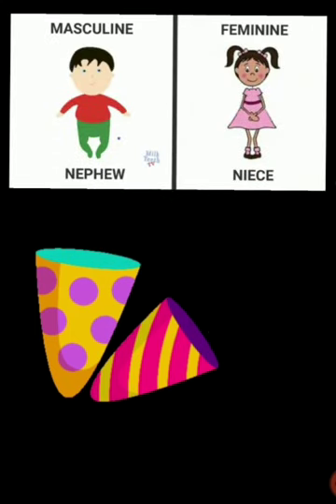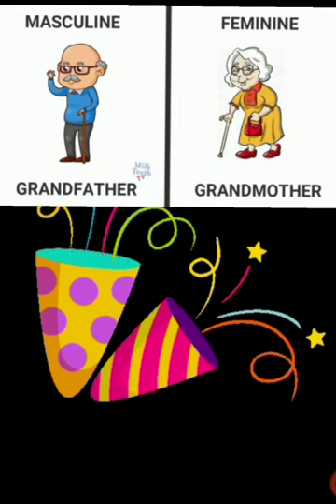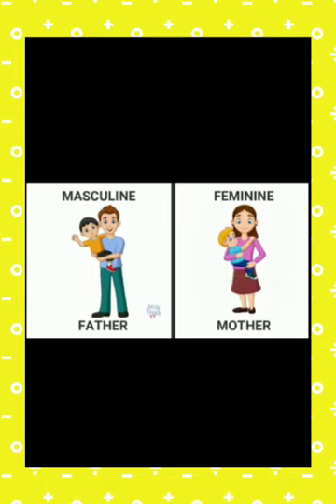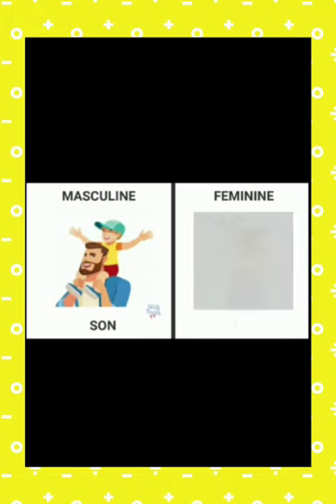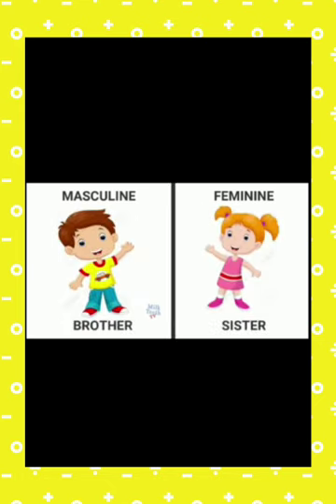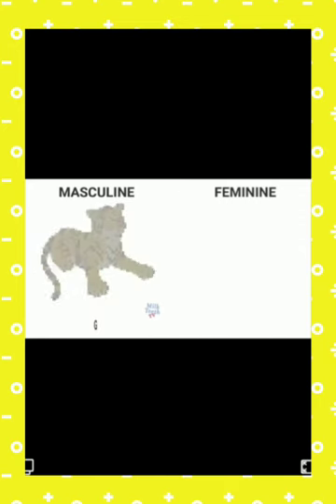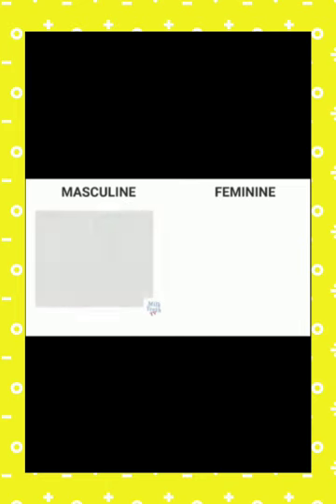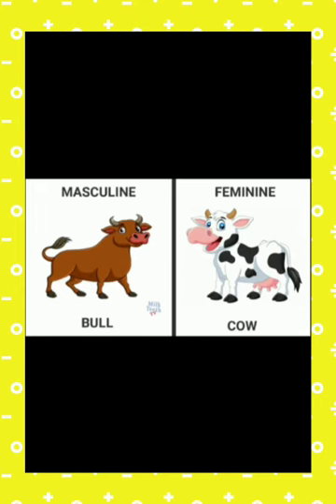Revision of Genders